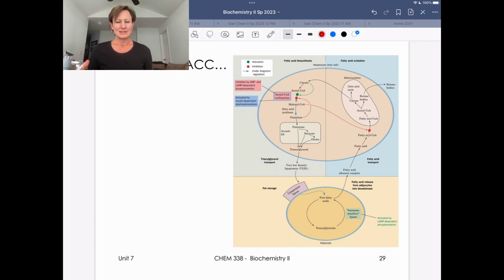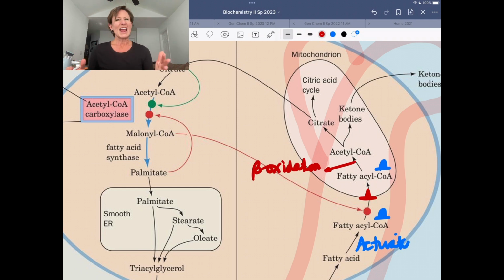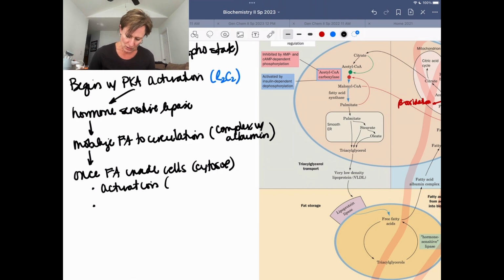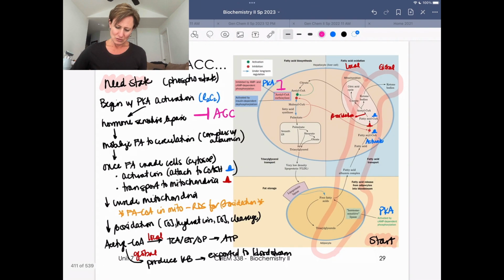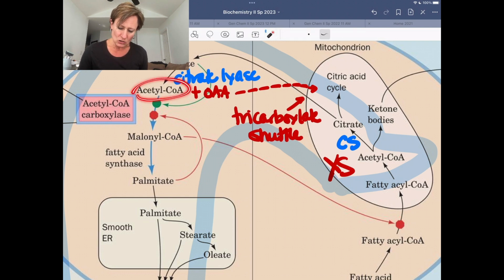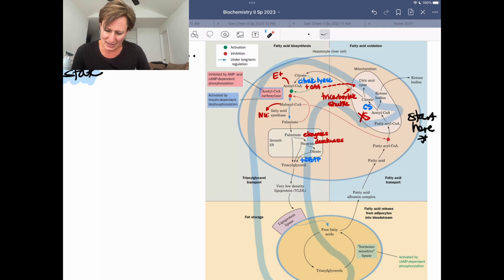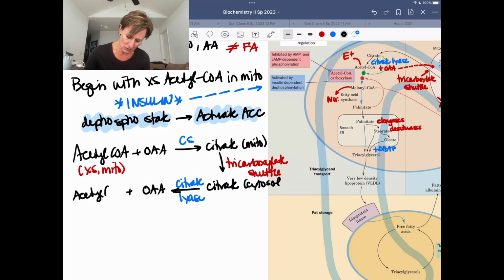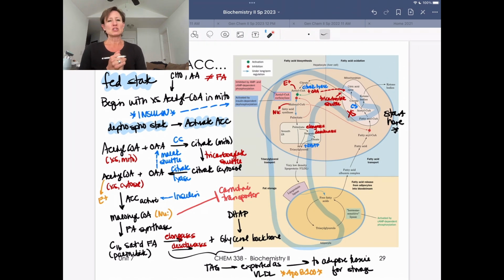Regulation of Fat Metabolism